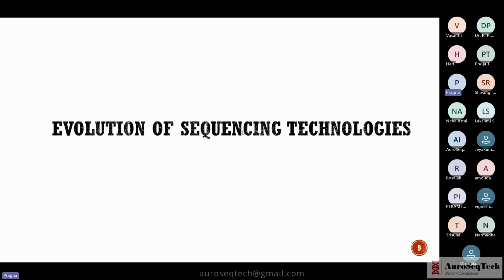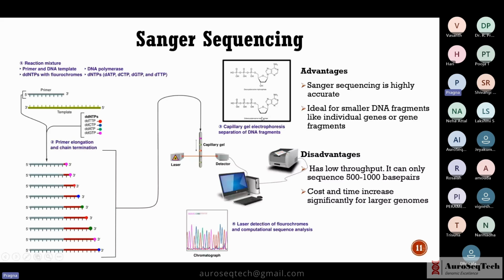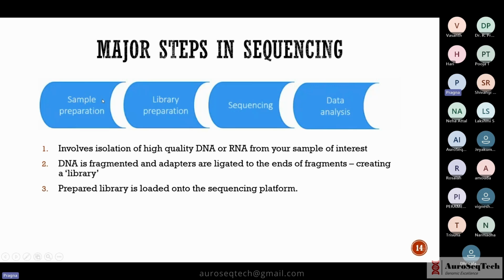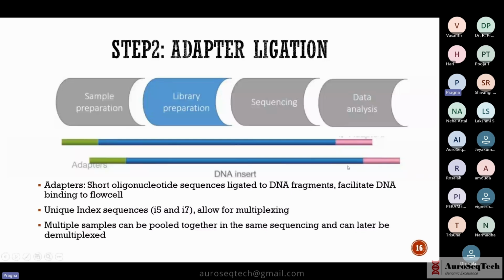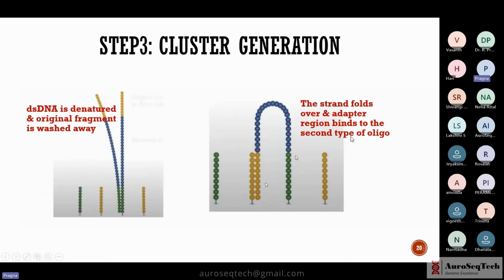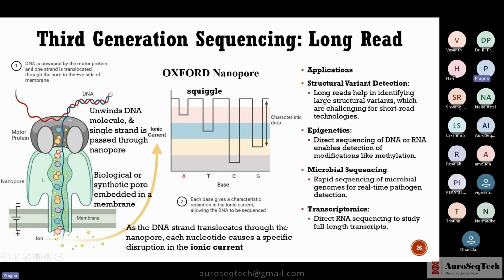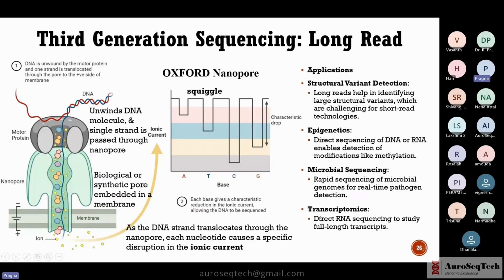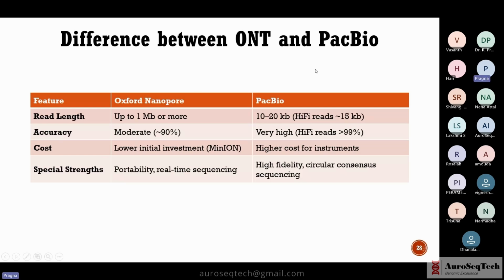Clinical Whole Exome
Online Weekend Course : Workshop on Clinical Whole Exome Analysis
sample video